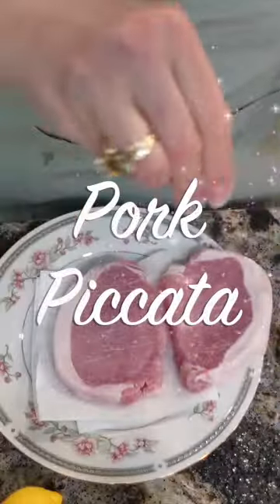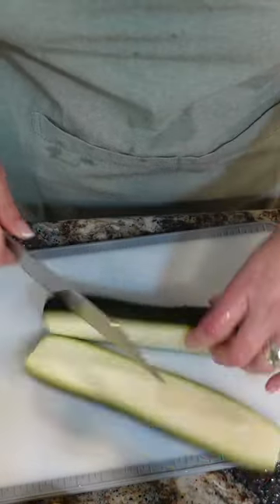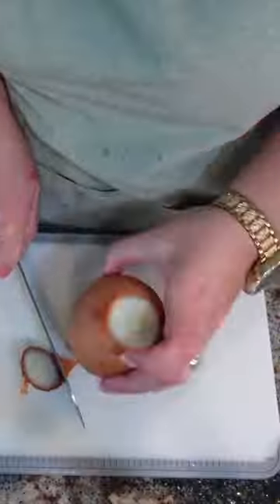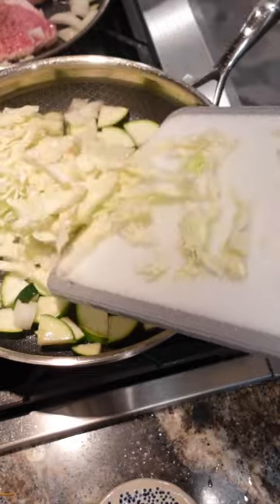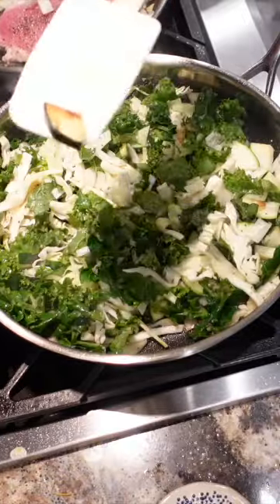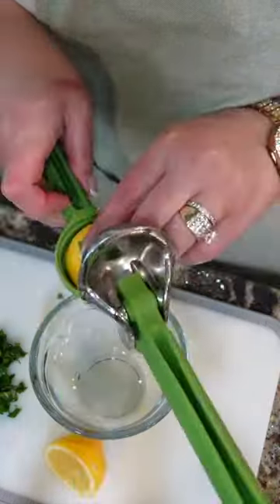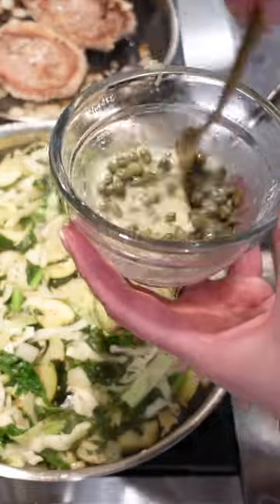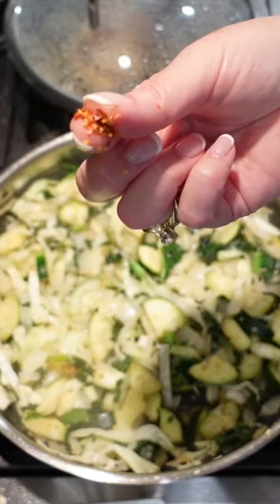Pork Piccata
Hi friends. Today I making a pork piccata for lunch.   I am an Eskimo girl from Alaska with a simple dream, to live my BEST life!

Cool Links!

More Awesome Video Links!